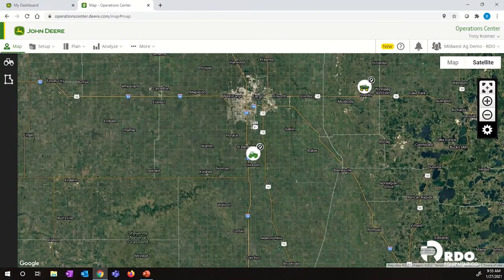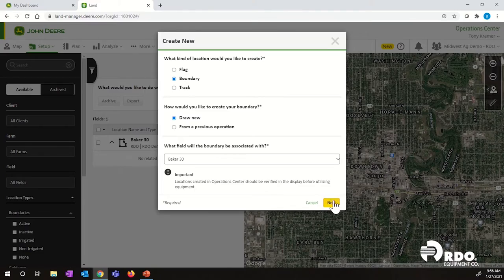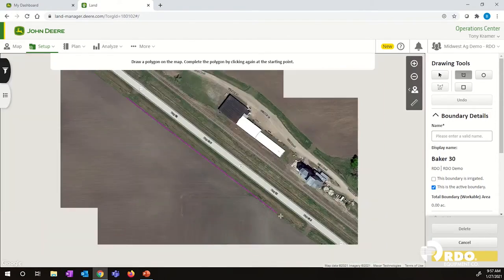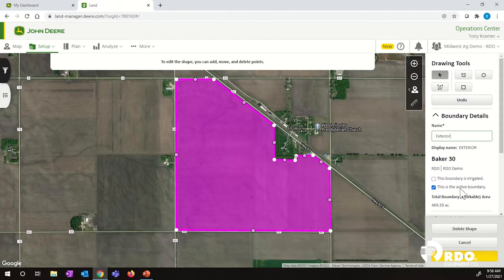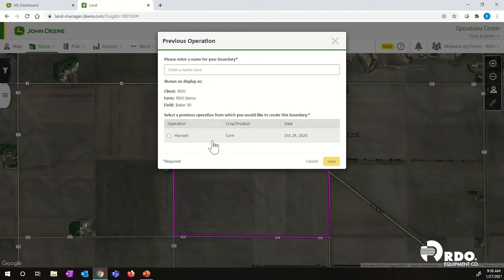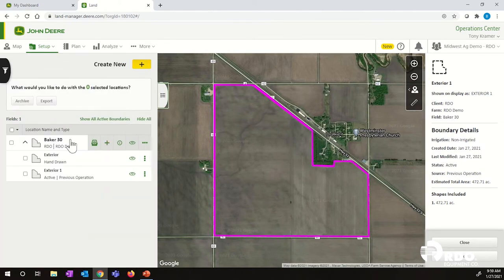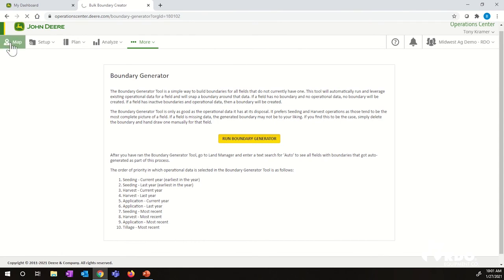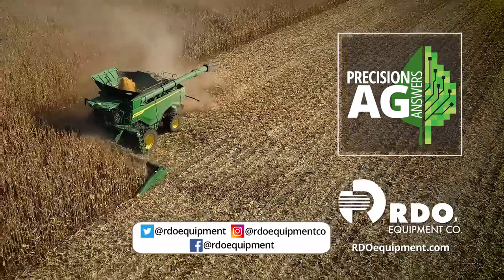How to Create Field Boundaries in the John Deere Operations Center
A common question from growers using precision ag technology is how to create field boundaries. Using the John Deere Operations center, a field can have multiple boundaries, with one active at a time.

Watch to learn the three different methods of boundary creation and get a step-by-step tutorial on how to use each option to create field boundaries in the John Deere Operations Center.

Precision Ag Answers provides the info you need to solve some of your biggest farming challenges. Data management and displays. Navigating the John Deere Operations Center. Equipment set-up and in-season adjustments. If you have precision agriculture questions, we have the precision ag answers.